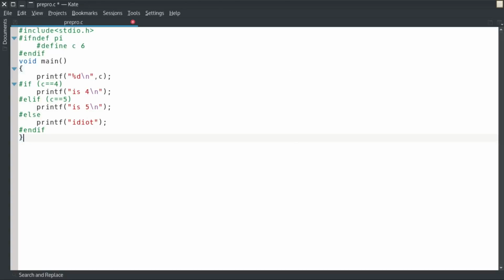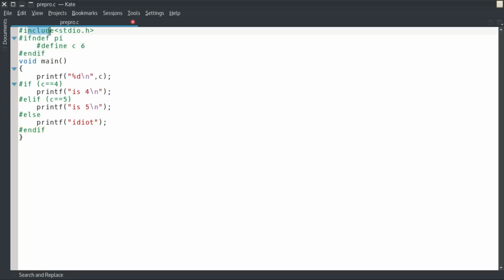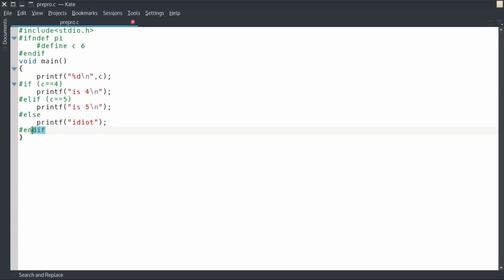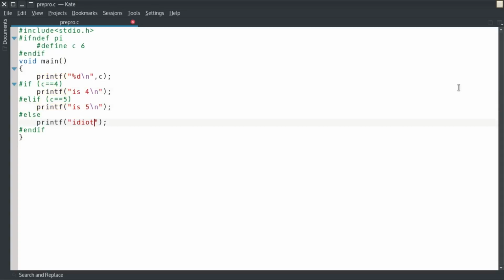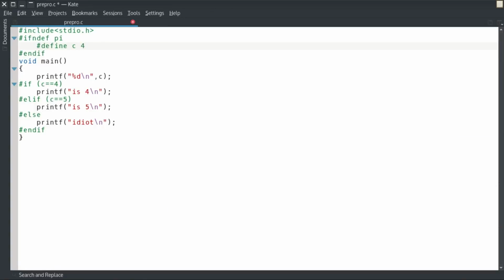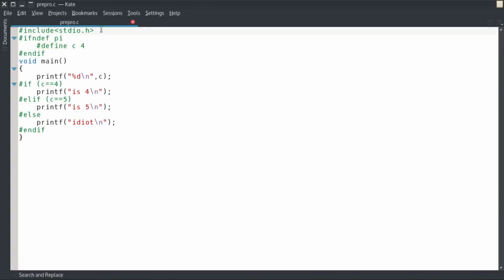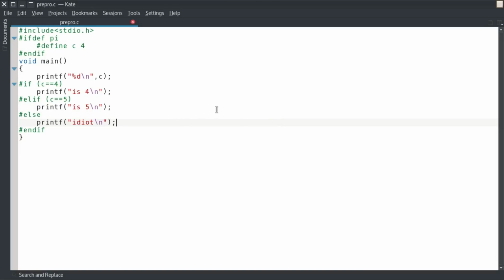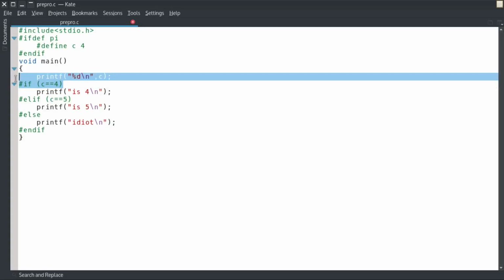C programming 33 Preprocessors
This video talks about preprocessors in c